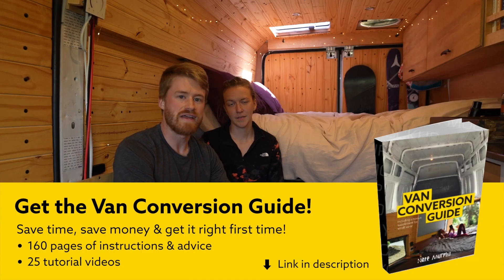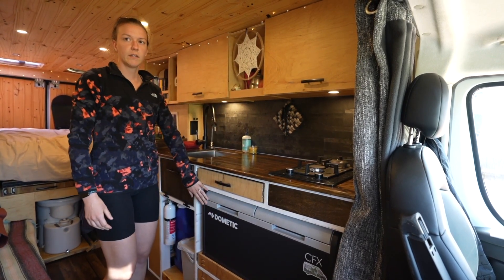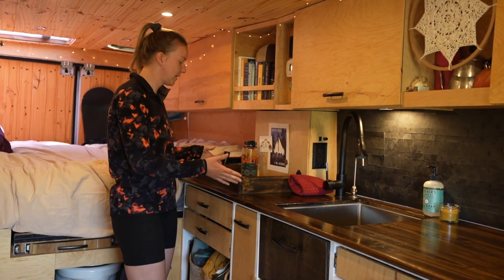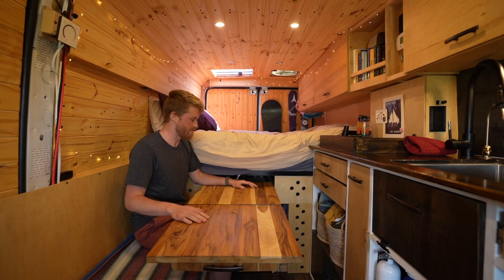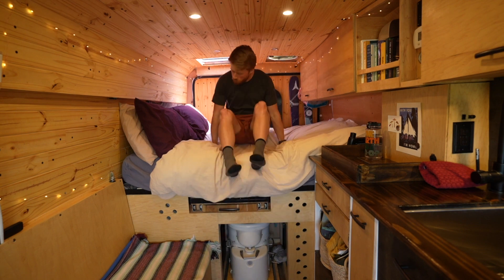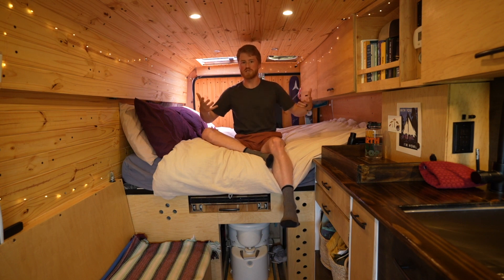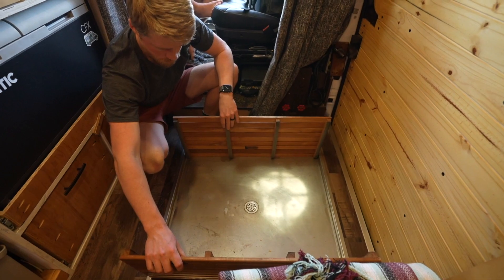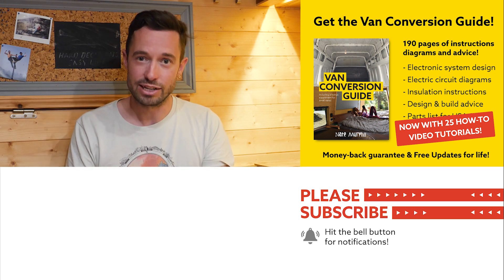Cozy Cabin Vibes in this INCREDIBLE VAN CONVERSION w/ EPIC HIDDEN SHOWER, TOILET & MEDIA set-up 🚐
About this van:
I really love this self build van conversion from Jimmy & Jill; I's always a fan of a nicely done chalet / cabin style van conversion and this one in particular is awesome!  It not only feels super homely, but also has some totally awesome features to it, such as the brilliant shower, hidden composting loo and in bed TV set up!